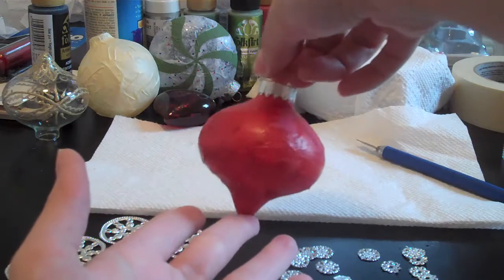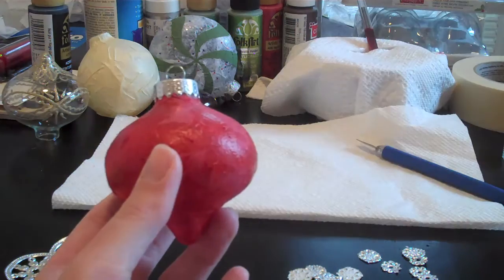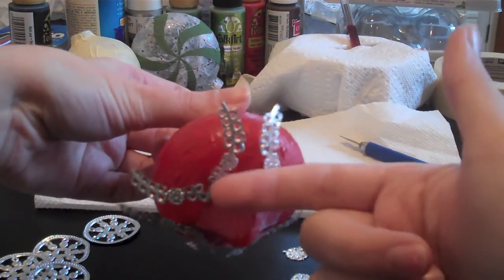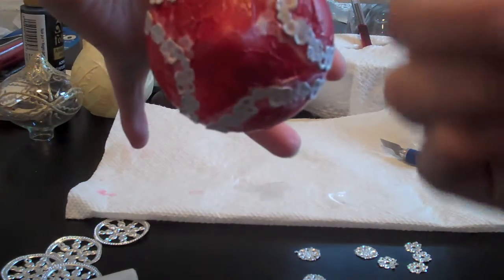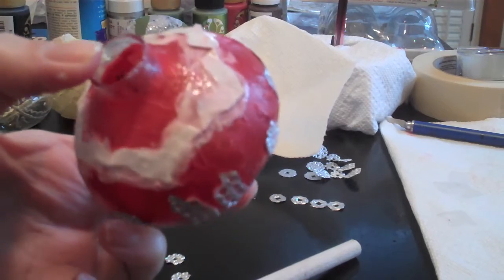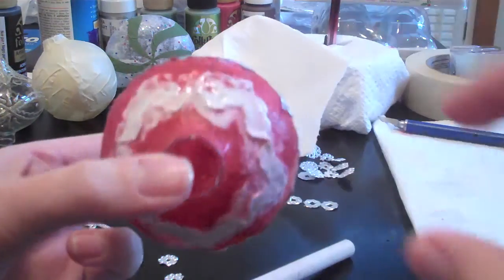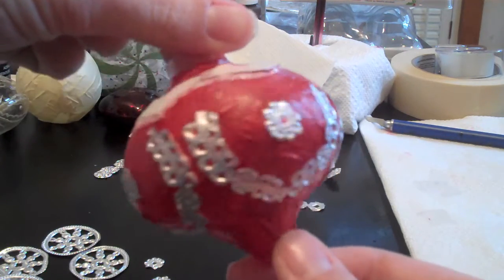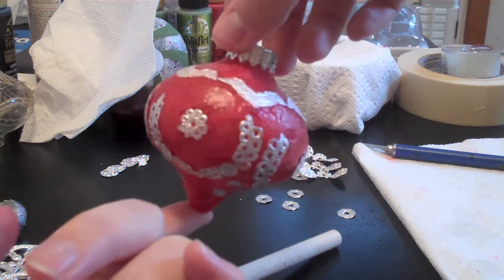ornament x 3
Our third ornament tutorial for the holiday season!

This is some sort of victorian looking ornament that I mostly made up as I went along. Add a mechanical doodad and it could make a good gift for the steampunk enthusiast in your life that you can never find a gift for! :p